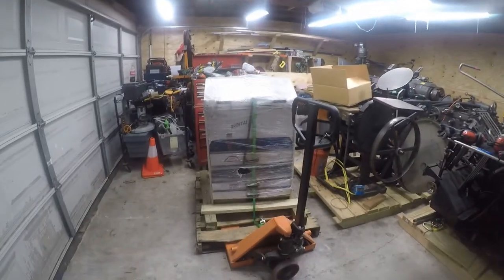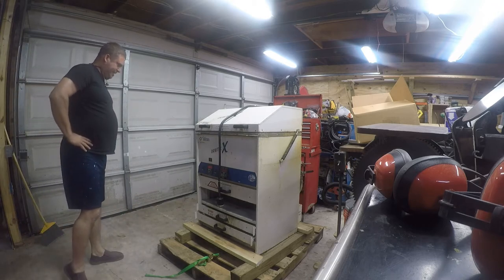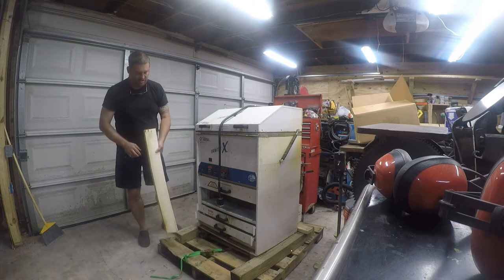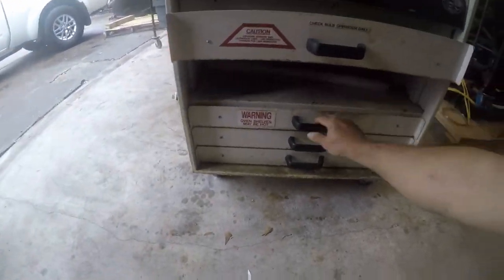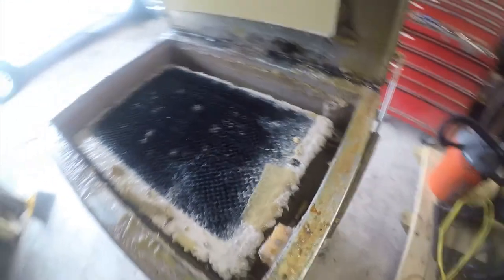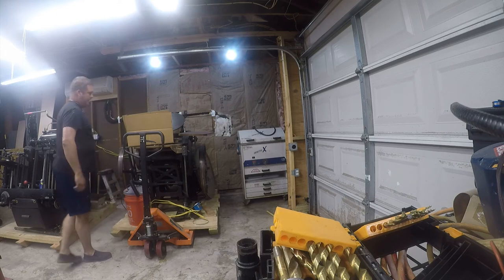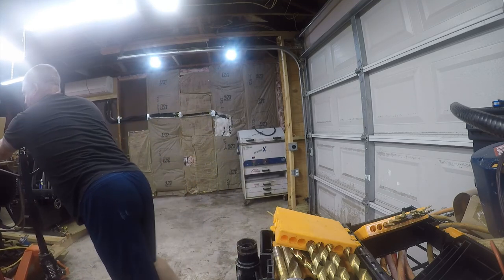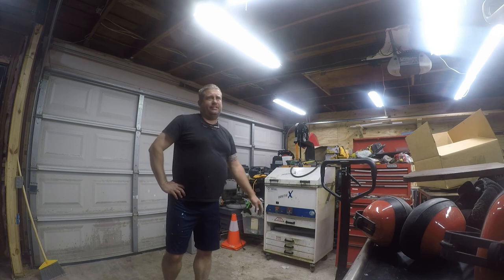Letterpress Adventures: Adding a Andersen and Vreeland Orbital X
I scored a filthy nasty plate processor on eBay recently.  It arrived yesterday and so I freed it from the pallet it was on today and had a look.  This is a 12x18 processor and over-all it's in good condition.  It's beyond neglect and well into the territory of hateful abuse in terms of the amount of photopolymer on it.

I'll be cleaning it up in the near future, but enjoy the video to see what I'm adding.

In terms of what does it do?  It is a printing plate exposure unit with a plate dryer and a plate washer built in.   It's a great score for my letterpress studio that I'm setting up in my workshop (former garage).